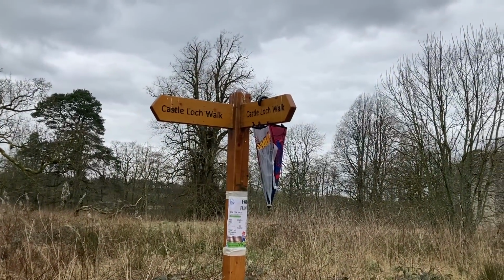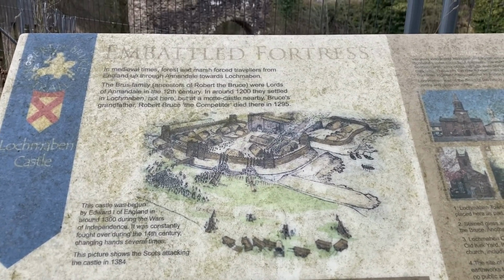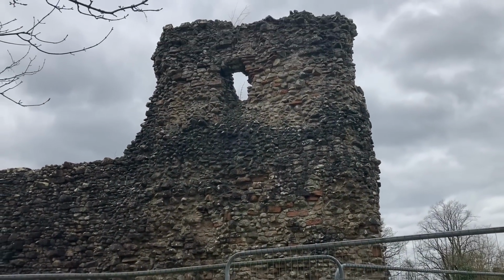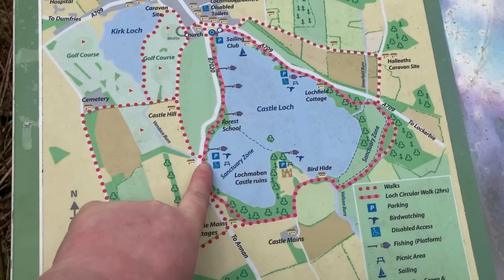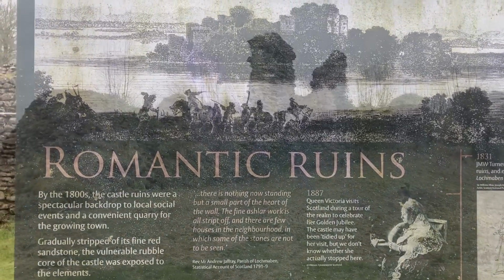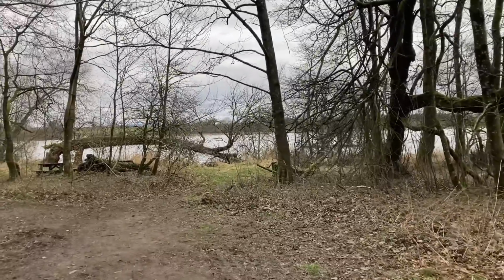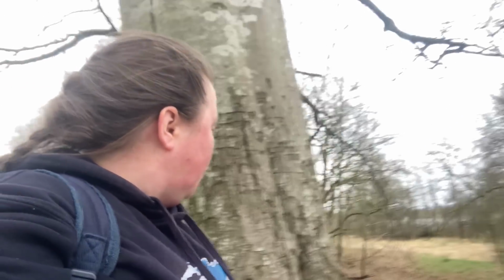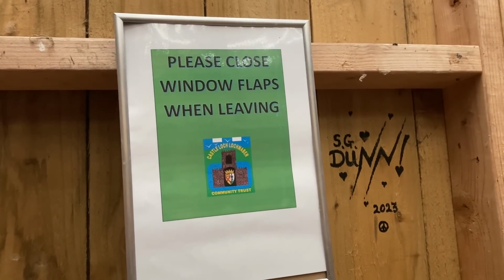Another Historic Scotland Gem - Lochmaben Castle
Just outside of the village of Lochmaben, in Dumfries and Galloway, there is the ruins of Lochmaben Castle. It stands on the shores of Castle Loch, and within the Castle Loch Local Nature Reserve. It was also once the home of the Bruce family. The South West 300 Road Route also goes through Lochmaben, so visiting Lochmaben Castle is just a short detour off the main route.